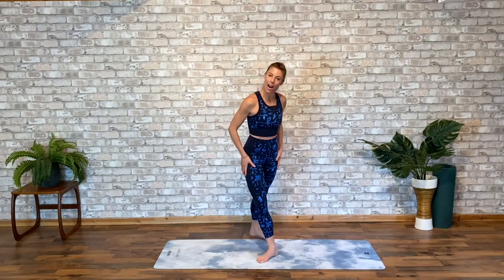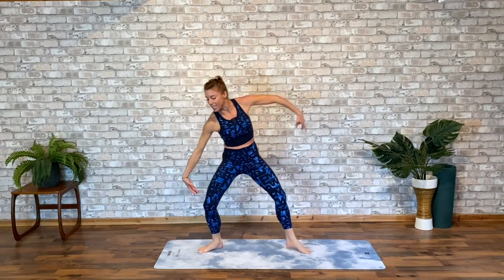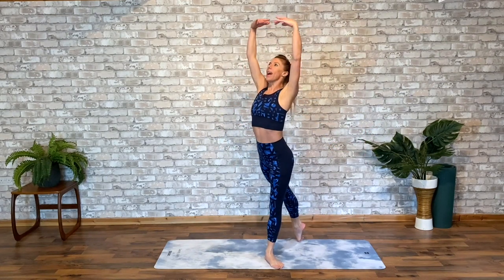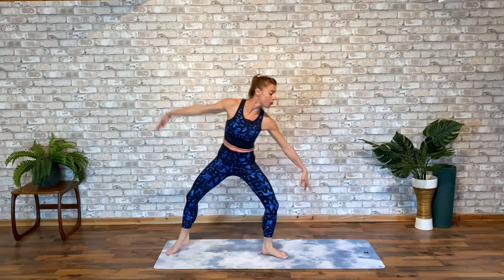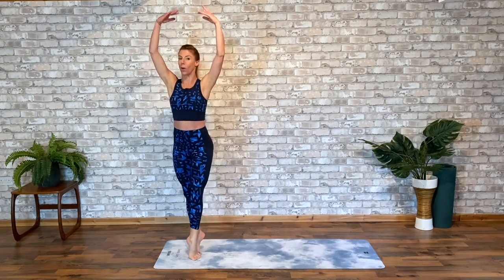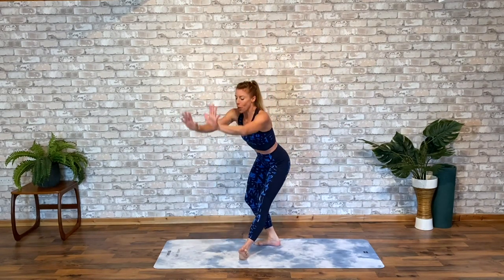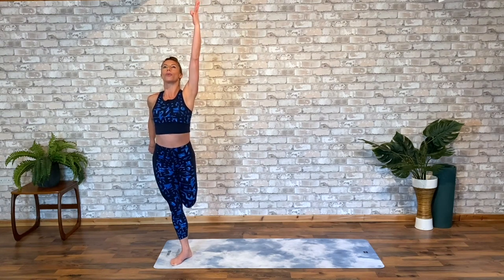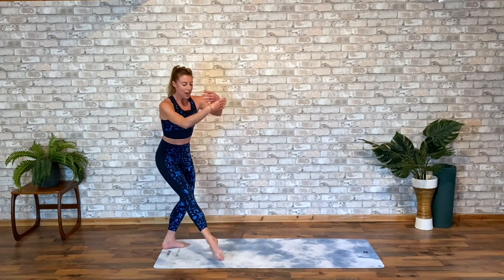5 Minute Energising Cardio Ballet Blast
A classical sequence to raise your heart rate, improve circulation and lift your mood while you tone up fast. Practice and home, no equipment necessary. Great to proceed with the 5 Minute Sleek Warm-Up and Revive.

 Related workouts
5 MIn Cardio Sculpt and Burn

Get our full workouts on our free 7 day trial of sleekballetfitness.com